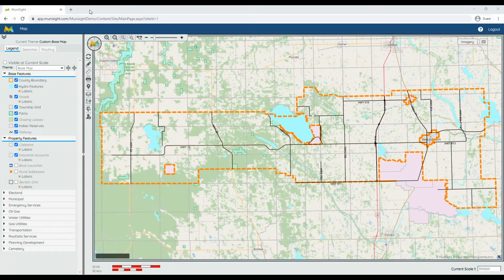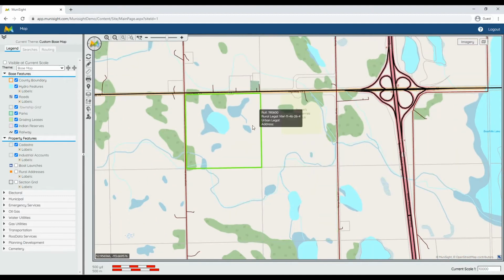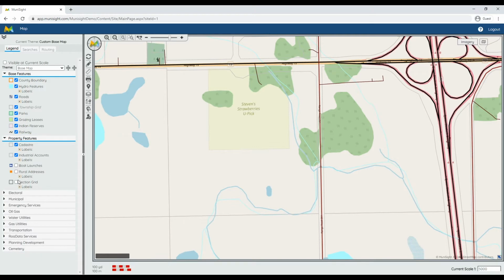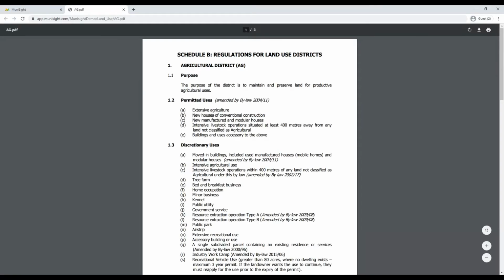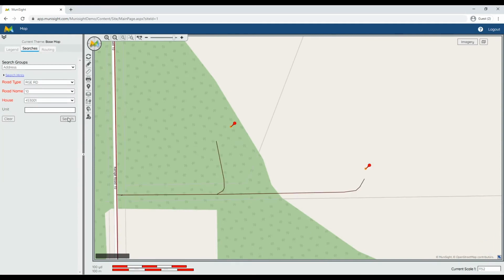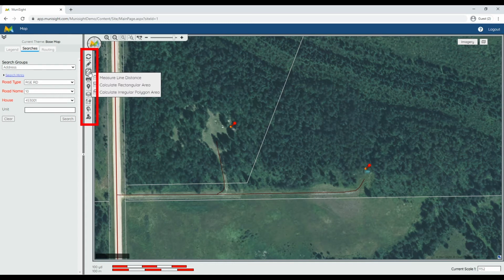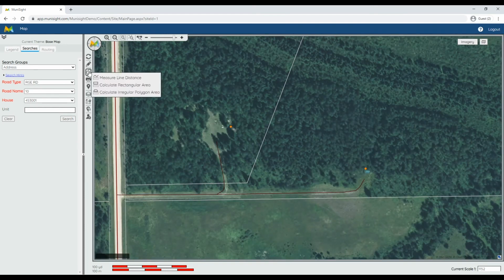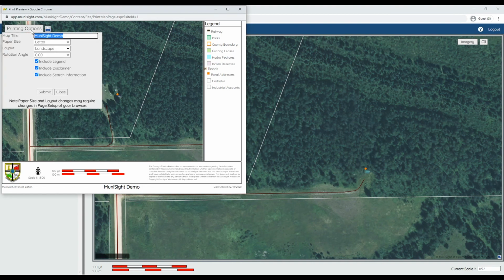MuniSight WebMap Tutorial For The Public